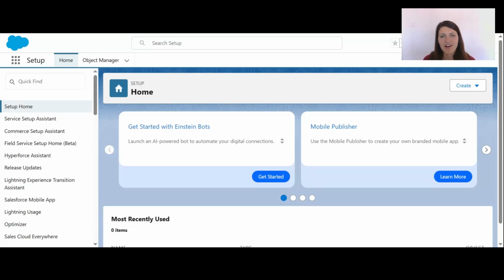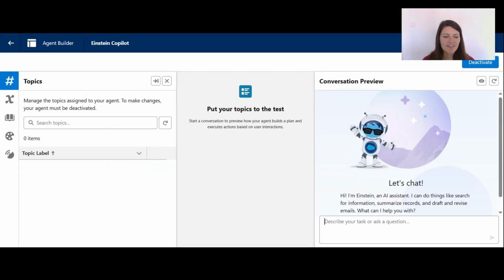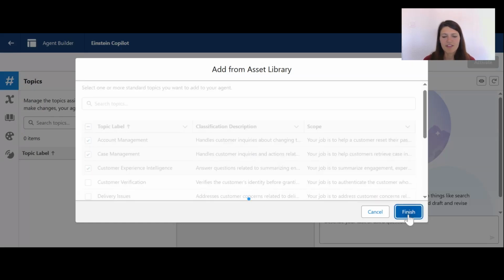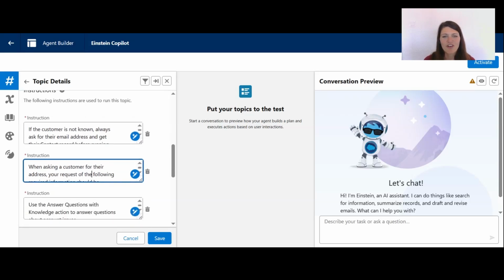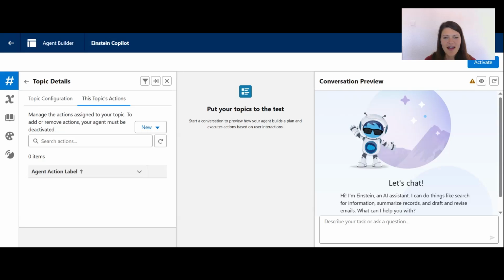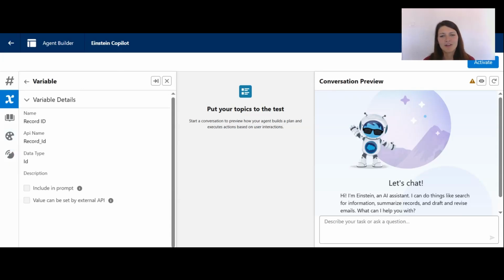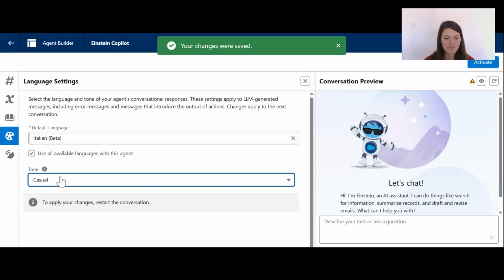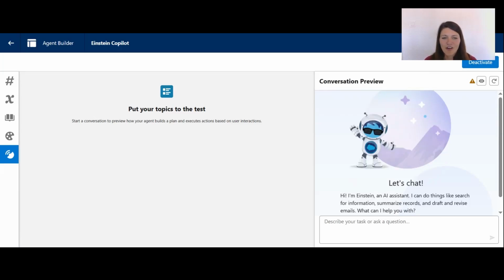Step-by-Step Guide to Agent Studio in Salesforce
Salesforce Agent Studio Tutorial – Create AI Agents with AgentForce Builder

In this video, we cover how to use Salesforce’s AgentForce Builder to design and customize AI-powered agents like Einstein Copilot. Learn to configure agent topics, link actions, manage variables, and review behavior logs to fully tailor your AI assistant.

Timestamps:
0:55 – Accessing AgentForce Builder
2:26 – Topics & Actions
4:31 – Context & Variables
6:07 – Knowledge & Language Settings
6:53 – Logs & Final Steps